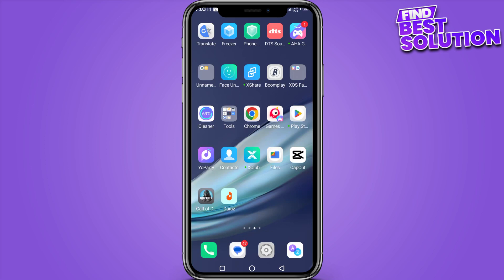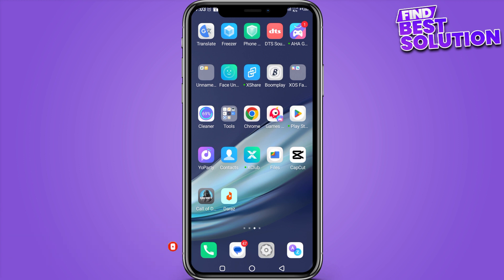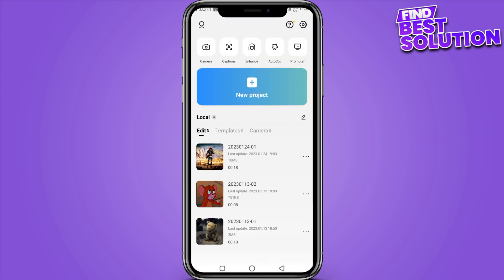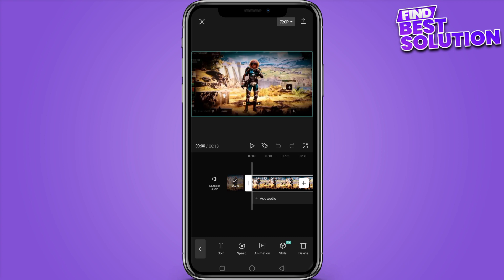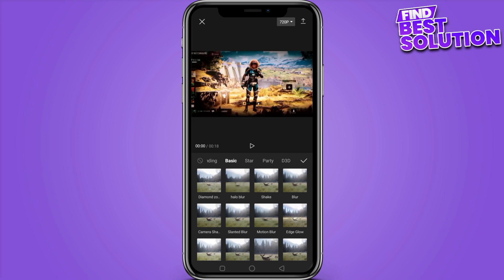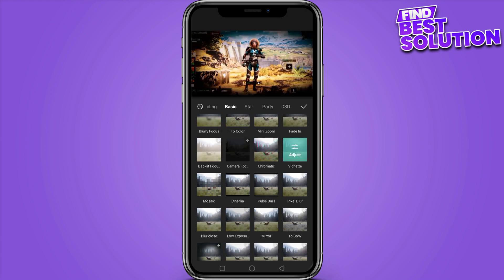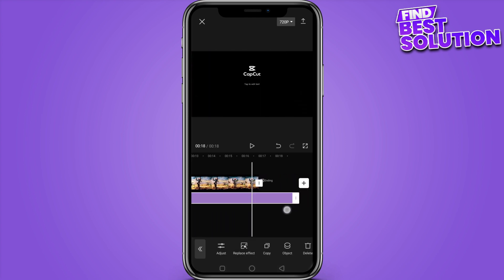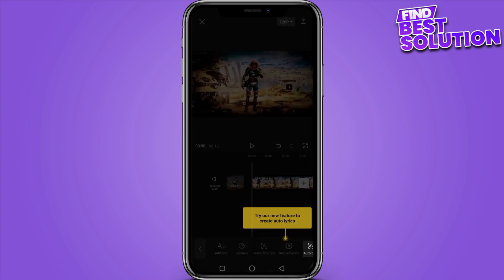How To Add Vignette In Capcut (2024)